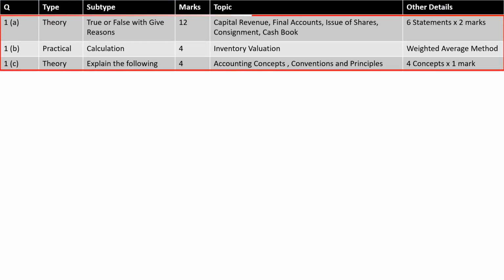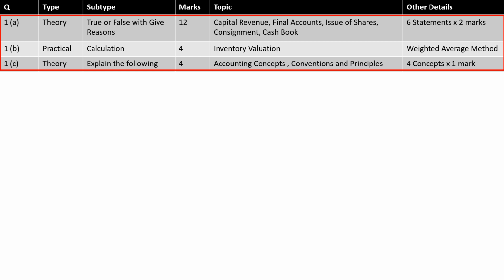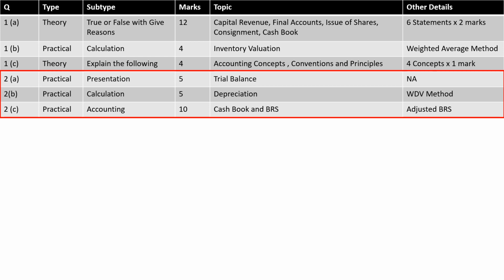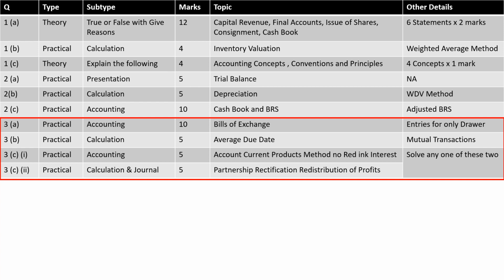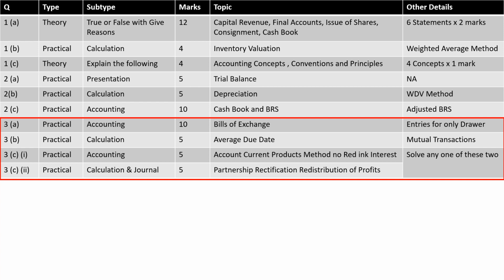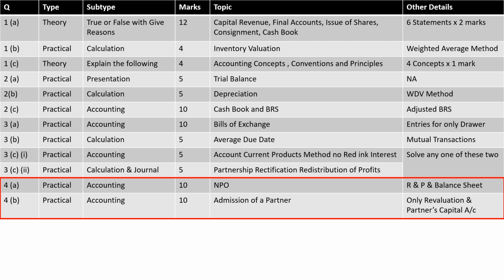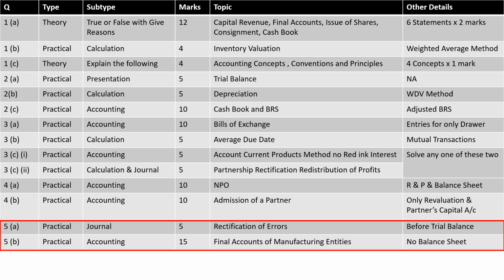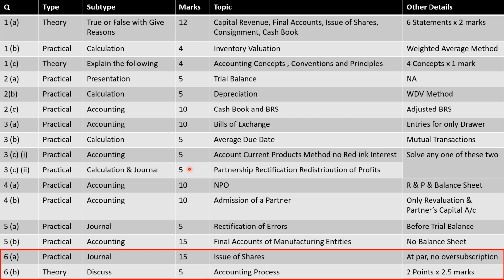Paper Analysis Dec 21 CAFC Principles and Practice of Accounting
Subject : Principles and Practice of Accounting
Exam : CA Foundation Dec 2021
Analysis of Question Paper to help you decide how to approach the examination